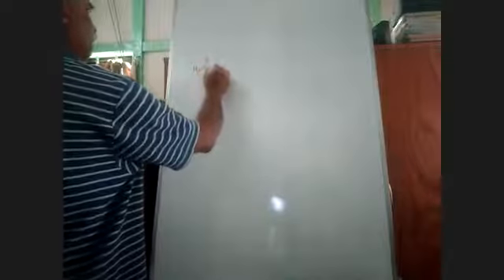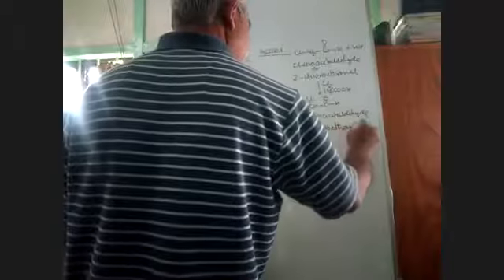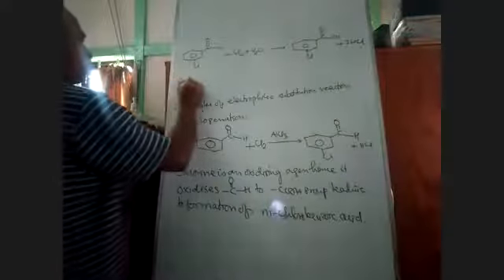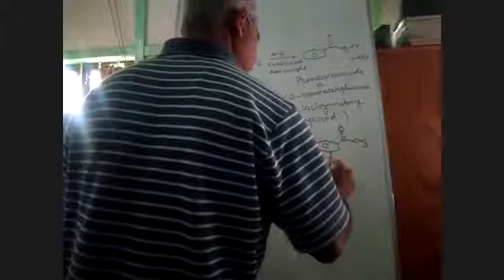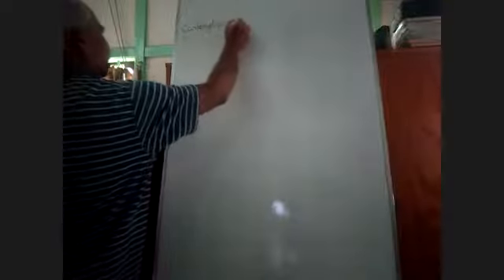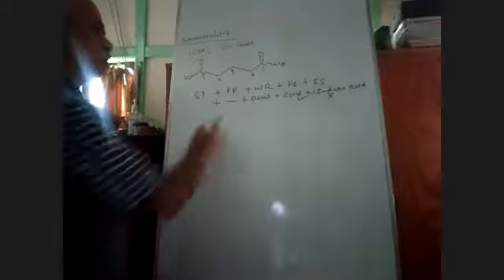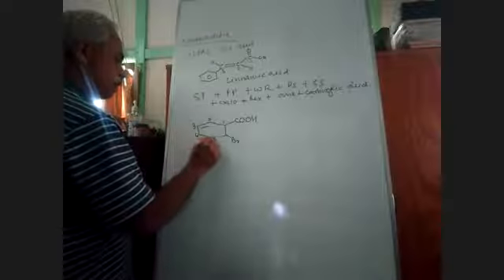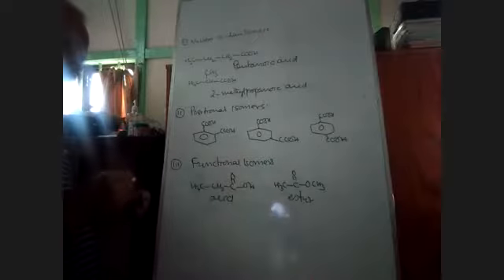ALDEHYDES, KETONES & CARBOXYLIC ACIDS- 10